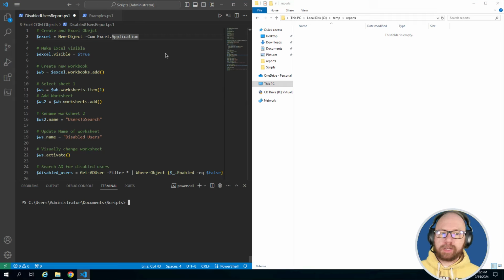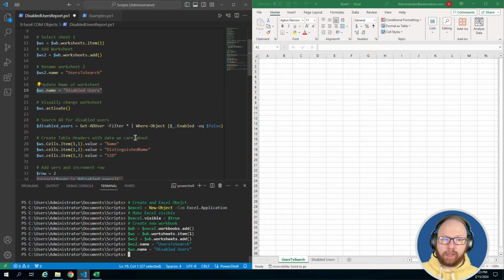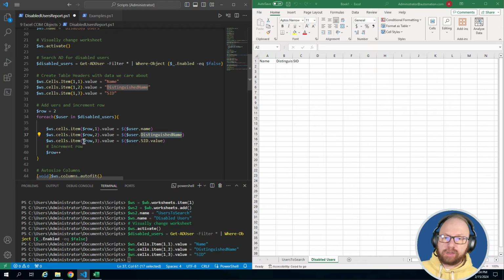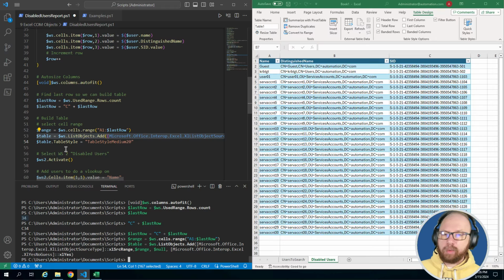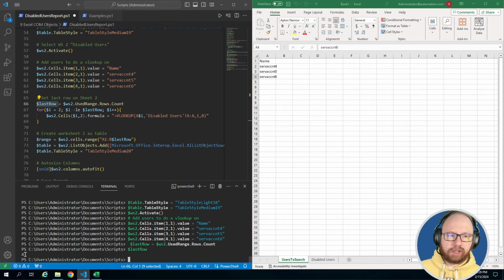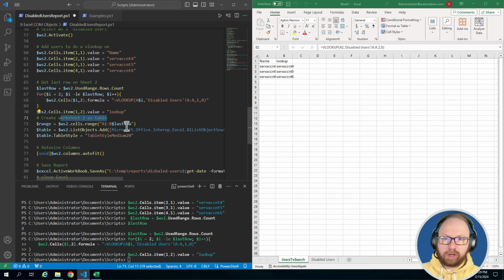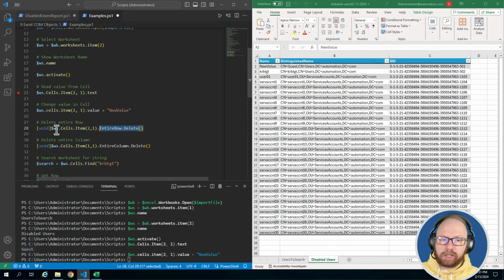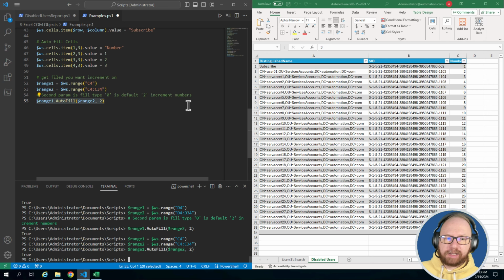Automate Like a Pro: PowerShell’s Excel COM Object Magic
This video shows you a deep dive into Excel com objects using PowerShell
Creating workbook
Creating Sheets
Adding data from Active Directory
Creating tables
Doing vlookups
and MUCH MUCH More!!!

00:00 Intro
00:55 Create Excel Com Object
01:02 Make Excel Visible
01:16 Create Excel Workbook
01:31 Select Worksheet
01:52 Add new worksheet
02:20 Update worksheet 2 name
02:35 Update worksheet 1 name
02:45 Active Sheet (visually change sheet selected)
03:11 Active Directory query for disabled users
03:34 Column Headers being added
04:20 Foreach adding data to cells
05:43 Autofit (Autosize) Columns
06:15 Find last row in table
06:58 Create a Table
07:50 Selecting Table Styles
09:25 Select Another tabe (activate)
09:35 Add users to do vlookup() on
09:45 Select the last row
10:03 Explain for loop adding vlookup() to column B
12:20 Create Table
12:30 Autofit (Autosize) Columns
12:38 Save Workbook to file
12:49 Quit Excel
13:07 Open existing workbook from file
13:36 Select worksheet
13:39 Show name of worksheet
14:10 Switch Sheet (Activate)
14:12 Read value from Cell
14:27 Change value in Cell
14:29 Delete Row
15:10 Delete Column
15:24 Search worksheet for value
15:55 Change value of cell we searched for
16:12 Talking about autofill of cells
17:09 Doing autofill